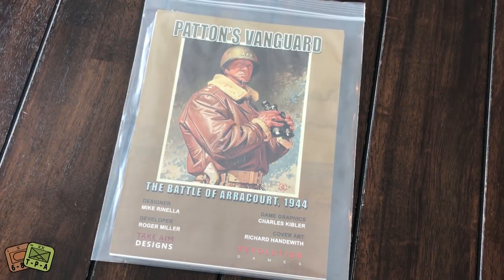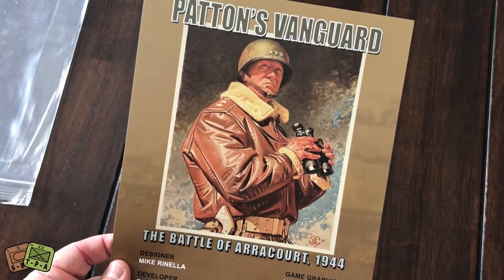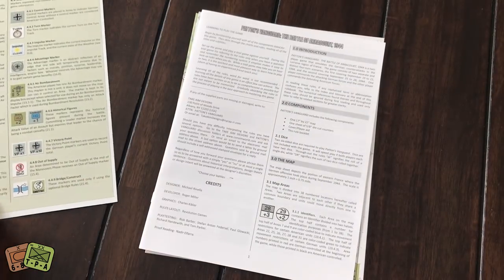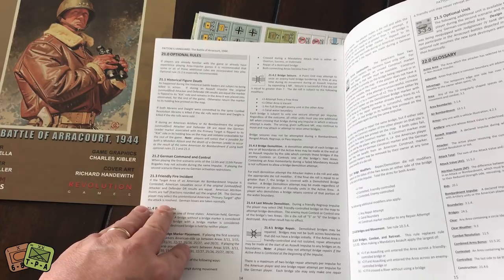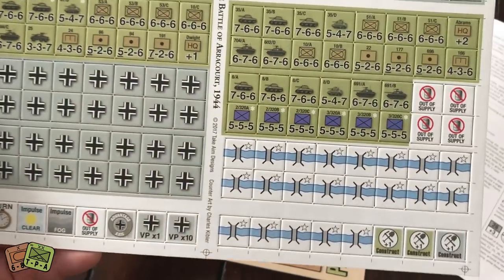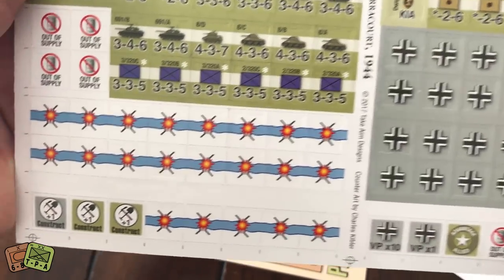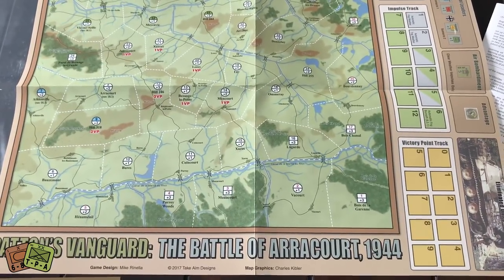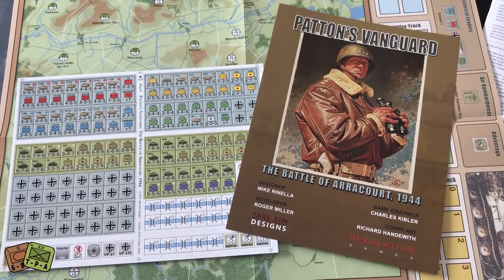Unboxing: Patton's Vanguard from Revolution Games - The Players' Aid